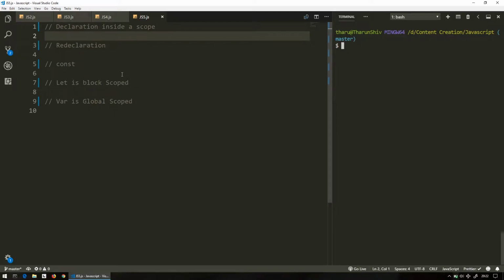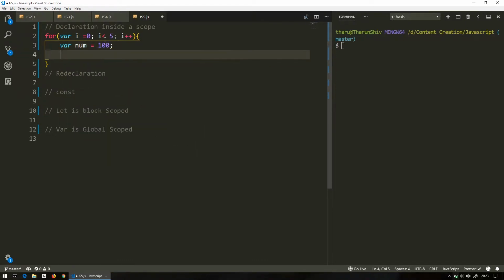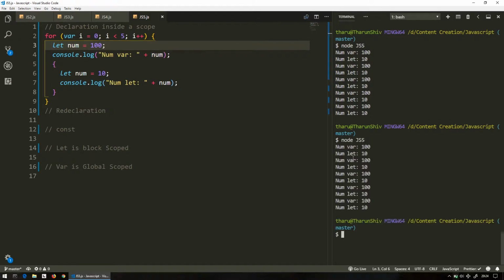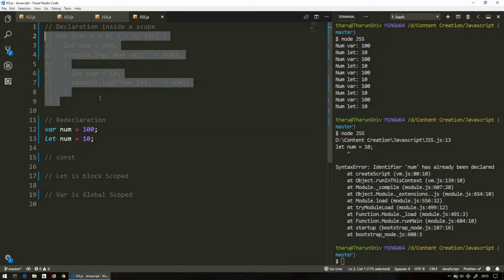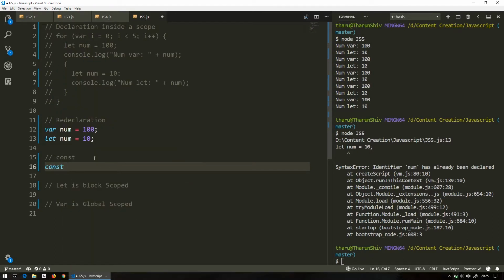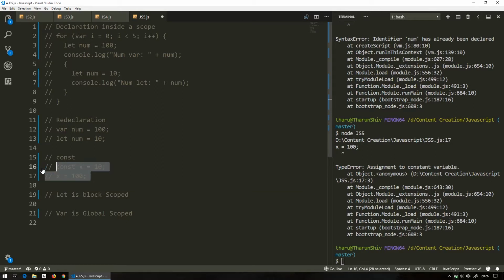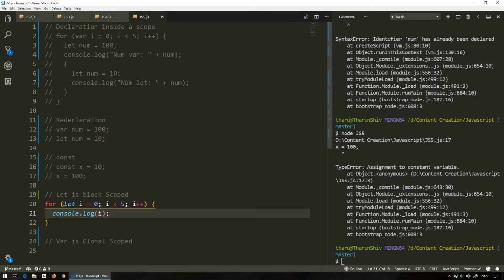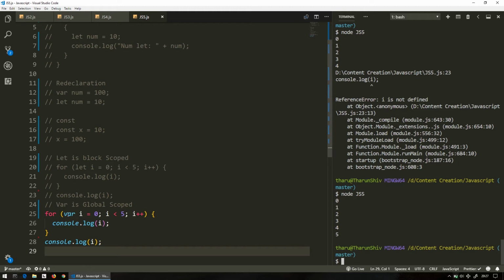JavaScript - ES6 #7 | Let vs Var vs Const with example | Tharun Shiv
Javascript Course - Let vs Var vs Const
Let has local scope capabilities.
Var does not have any scope limitations.
Const cannot be redeclared or reassigned.

Feel Lucky to get exposed to these topics.

You may use Brackets, Atom, Sublime or any other Text Editor.
Node JS is needed.
Chrome is also needed.

What Should You Know?

    It is a client-side scripting language especially existing for Web, App & Mobile development. Recent works have led JS into Machine Learning too.
Now it is no more just a client-side programming language, but a server-side & database side language too.

Something about JS:
- Limited features
- Cannot communicate with the file system directly.
- Does not have similar features as Other programming languages
- The classes in JavaScript aren’t actually Classes.
- However, it is great at manipulating Web Pages.
- Lots of frameworks and libraries for plenty of platforms.
Like React, React Native, Angular, Vue, Electron, Tensorflow JS.

But,
Java is in no way related to JavaScript
JavaScript came after Java
It was named so, to gain popularity
JavaScript’s real name is ECMAScript ( ES )

- JavaScript/ES6+ syntax, loop, conditional statements, functions.
- JavaScript DOM
- JavaScript/ES6+ advanced topics like
- Class
- Symbol
- Sets
- Maps
- Promises
- Proxy
- Generators

This tutorial was recorded using the Blue Snowball ice microphone from Amazon. So high clarity audio here.

1 HTML - Hyper Text Markup Language
2 CSS - Cascading Style Sheets
3 Javascript